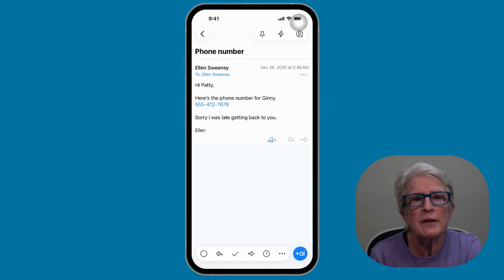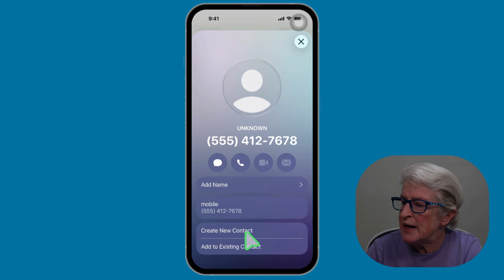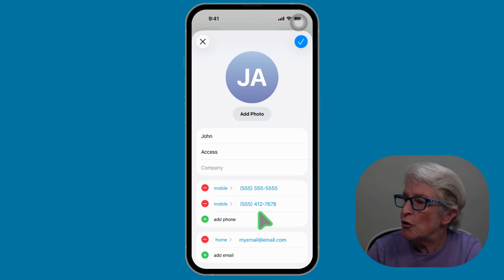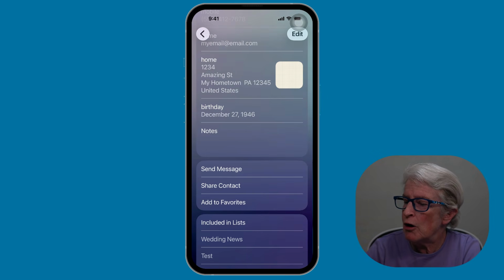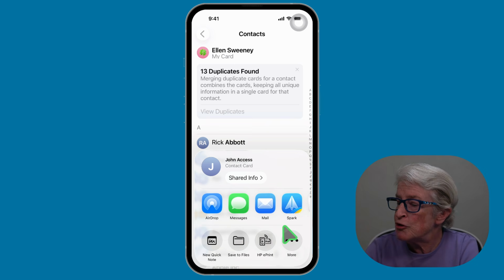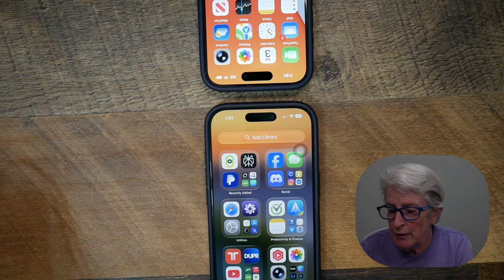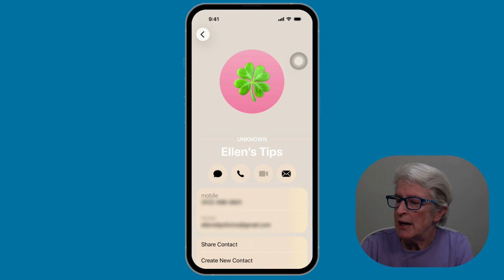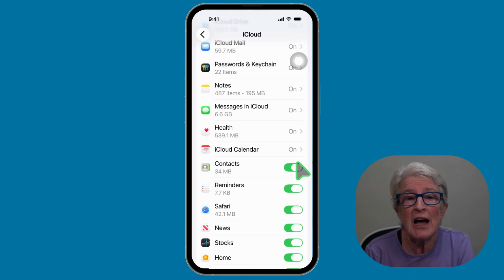iPhone Contact Shortcuts: Save and Share Fast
In this video, I’ll show you step by step how to:
✔ Save phone numbers from the Mail app into Contacts
✔ Add numbers to existing contacts

Chapters:
0:00 Intro
0:28 Add phone numbers from mail to Contacts
2:39 Why organizing Contacts matters
2:57 How to share a Contact
4:45 How to use NameDrop
5:37 Tips and Reminders

This video is part of my iPhone Contacts Made Easy series for seniors.
Be sure to watch the next videos where I show you how to fix duplicate contacts and check important Contacts settings to avoid future problems.